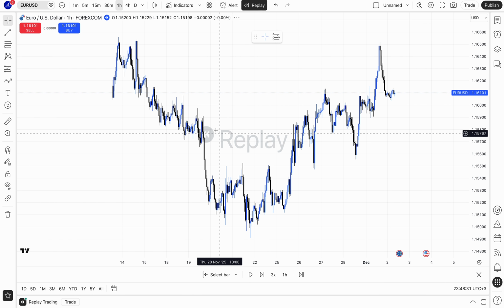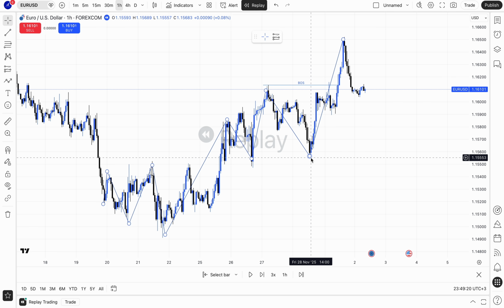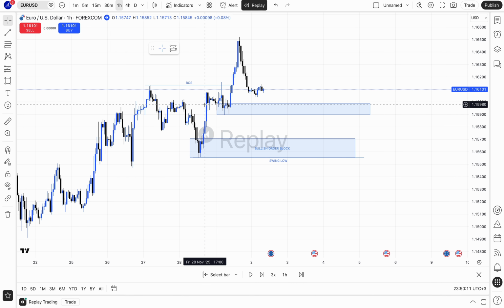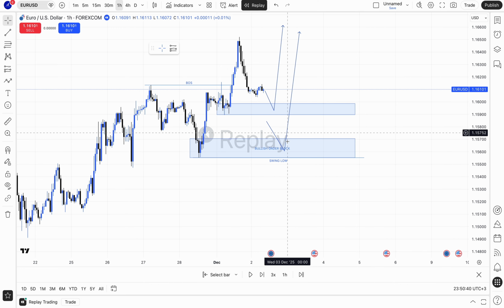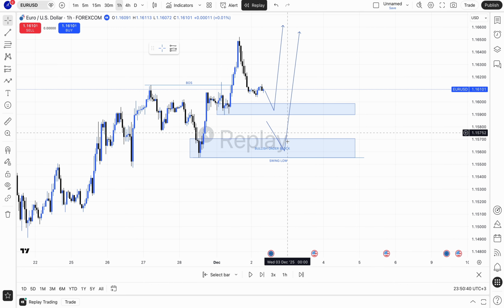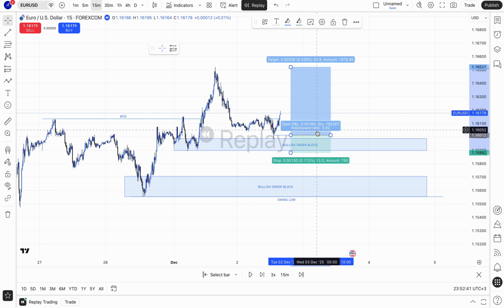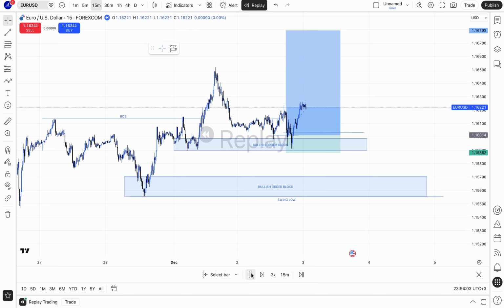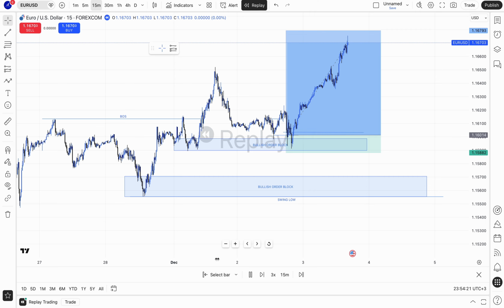EURUSD TRADE RECAP ON 02RD DEC 2025 MARKET STRUCTURE SMC| Full Top Down Analysis | Step-by-Step